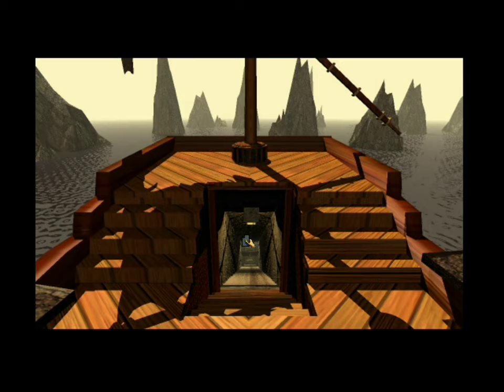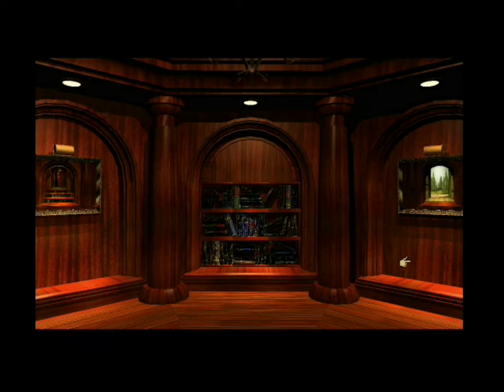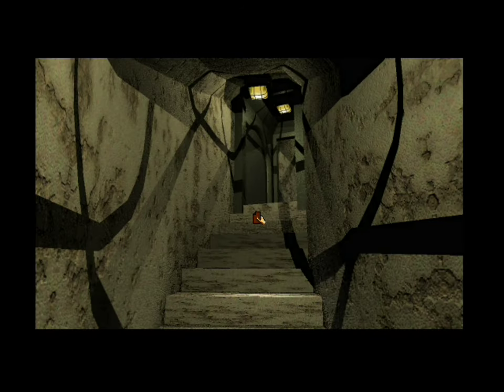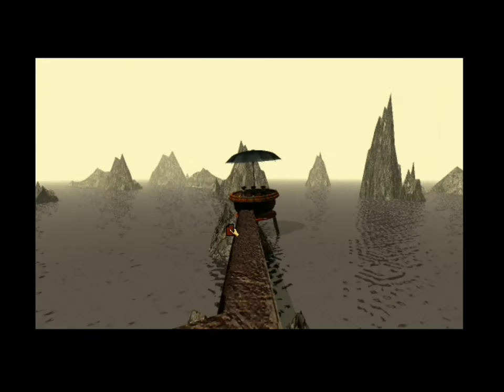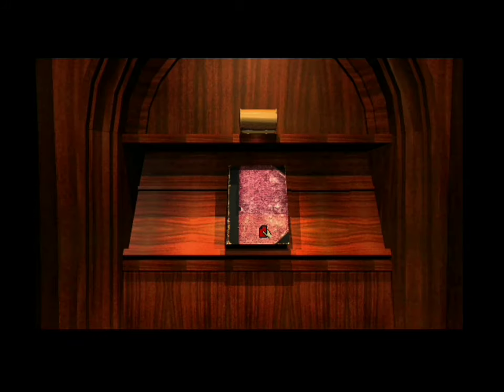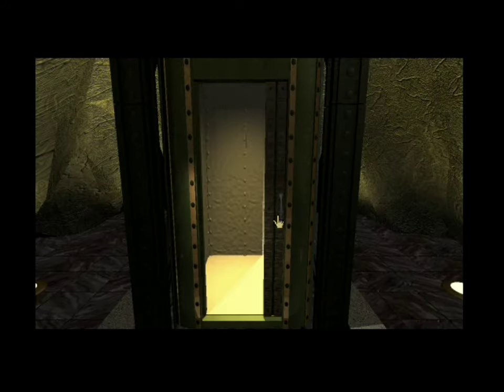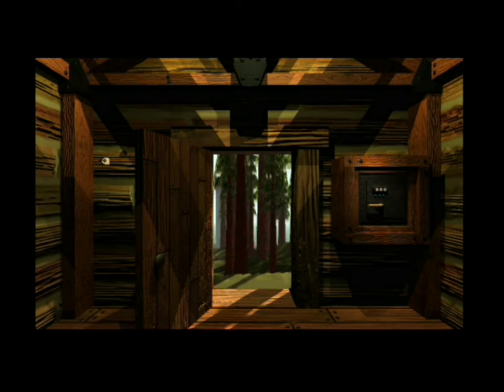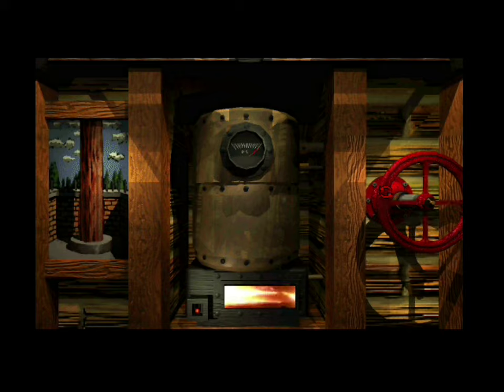Myst (Ep.05) The Joyful Ooh Of Discovery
Ranting about game-design history while stuck on a puzzle is peak efficiency. - Please Click 'Show More' Below -

Welcome to my Let's Play of Myst, a classic graphical adventure and foundational text of PC games as a medium. Also, there's like some fun puzzles or whatever.

Schedule, including streams, is in the pinned tweet on my twitter.